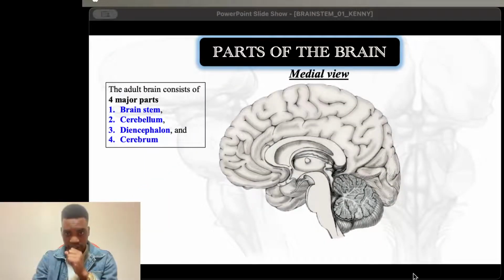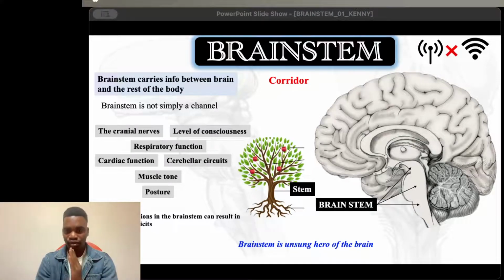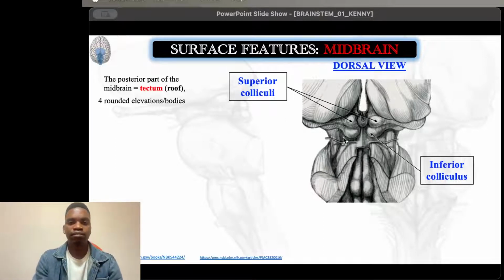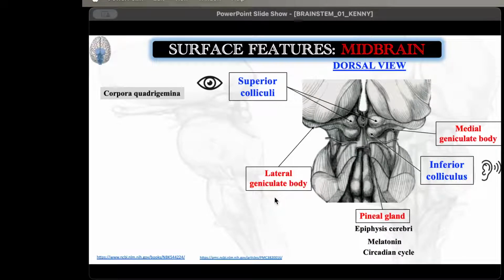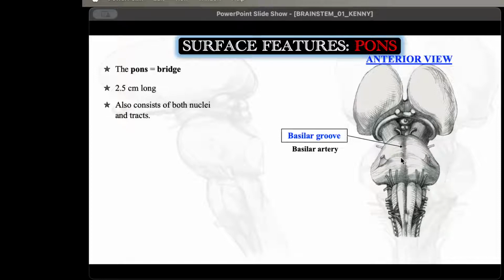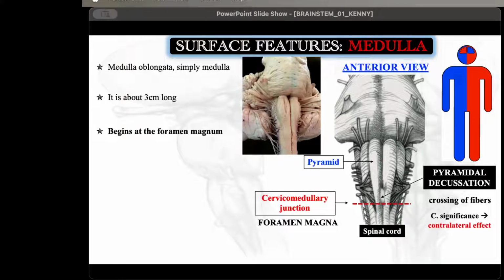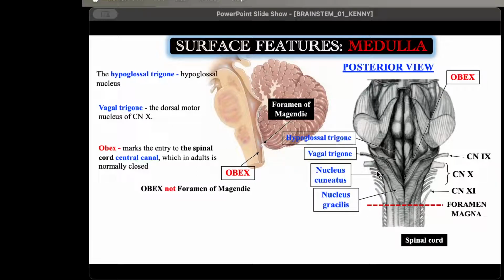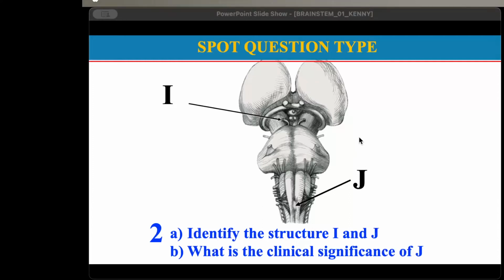Brainstem Basics: External Features You Can’t Miss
🧠 Welcome to this quick yet high-yield session on the surface anatomy of the brainstem!
In this video, we break down the external features of the midbrain, pons, and medulla, identify important landmarks, and relate them to clinical relevance. Perfect for medical students, anatomy learners, and neuro enthusiasts.
✅ What you’ll learn:
How to identify the brainstem parts externally
Key sulci, pyramids, olives, and cranial nerve exits
Clinical correlations and exam tips

📌 Also check out our next video: internal anatomy of the Brainstem (coming soon!)